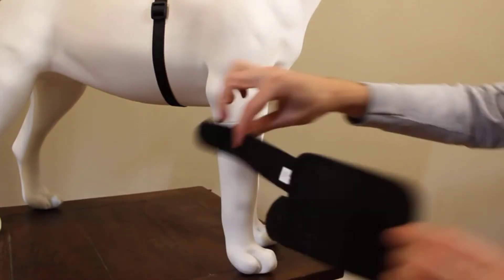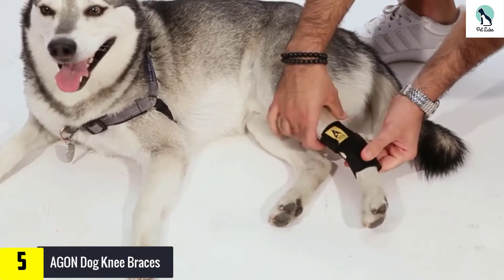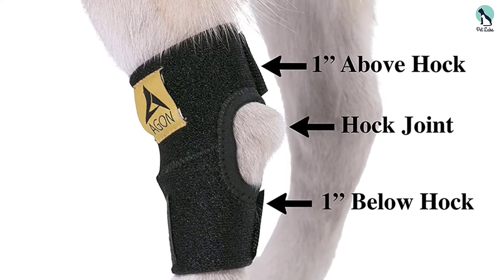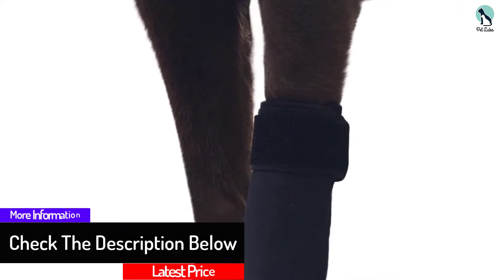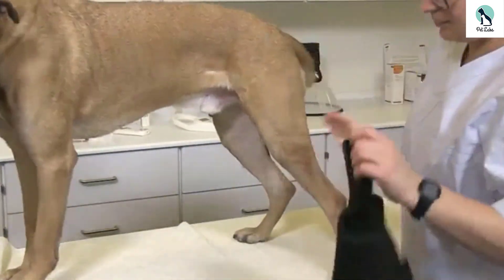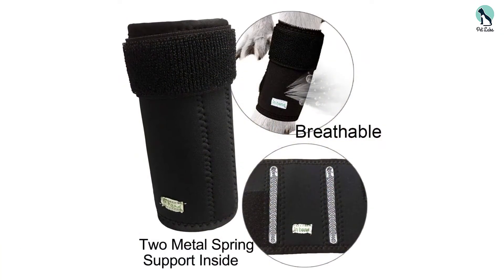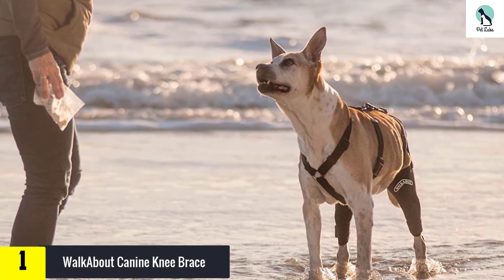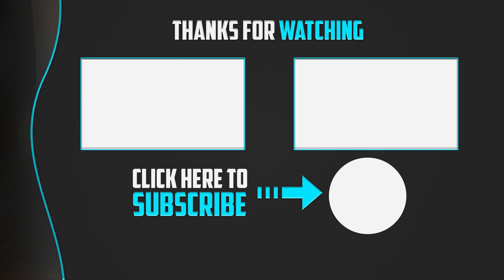Top 5 Best Dog Knee Braces Review in 2024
▶️ 5.  AGON Dog Knee Braces

▶️ 4. Labra Co. Dog Knee Braces

▶️ 3.  Kruuse Rehab Knee Protector For Dogs

▶️ 2.  IN HAND Dog Leg Brace

▶️ 1.  WalkAbout Canine Knee Brace